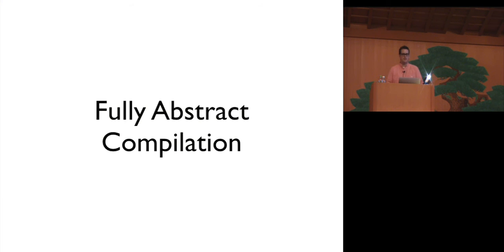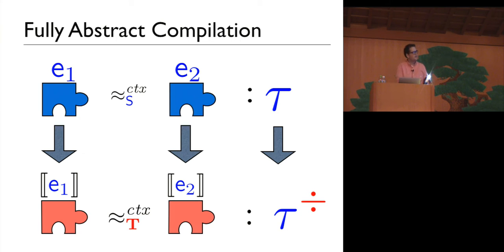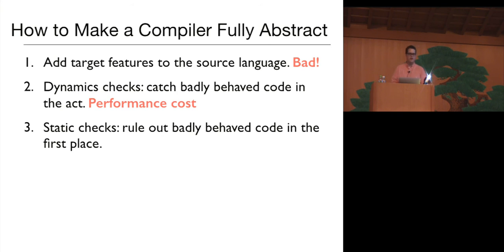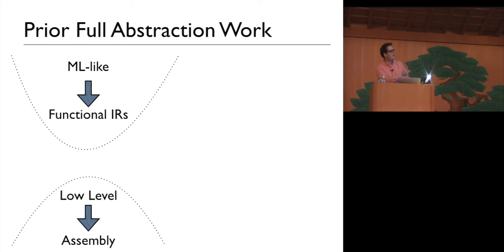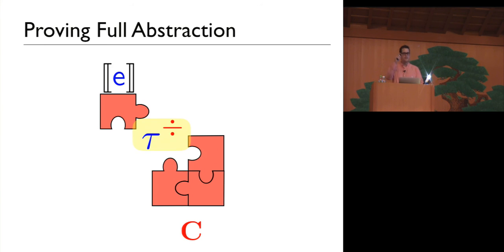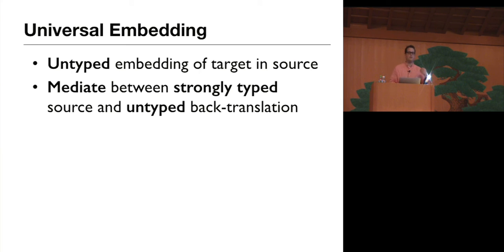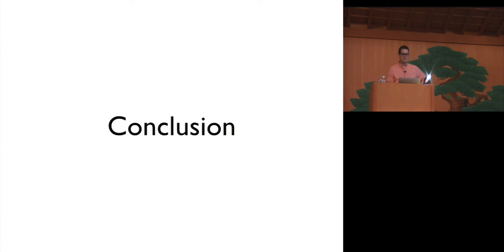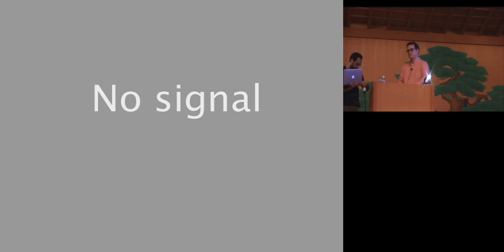1 09 Fully Abstract Compilation via Universal Embedding